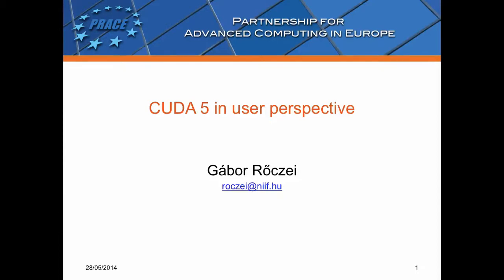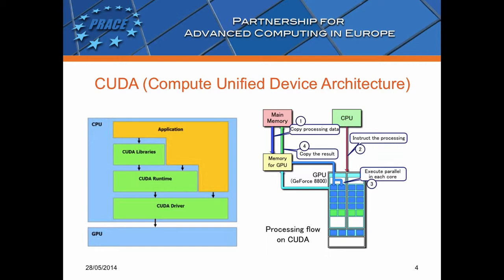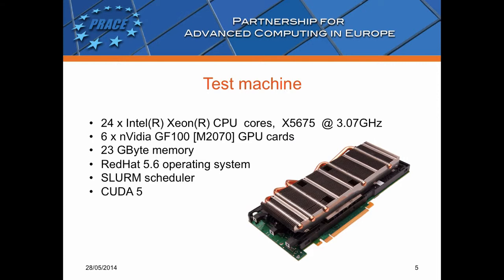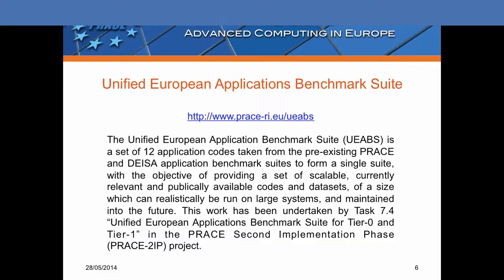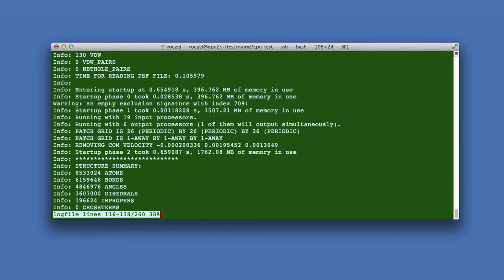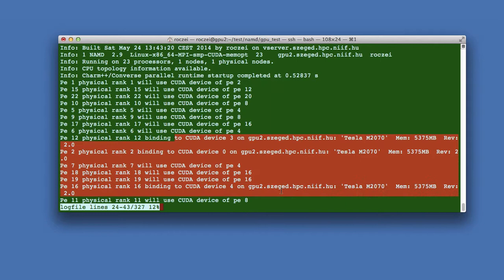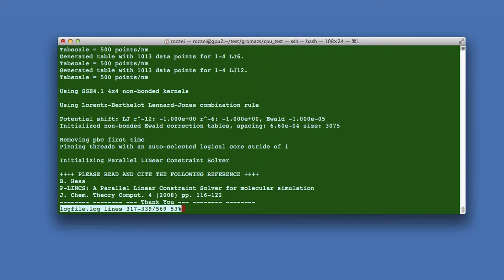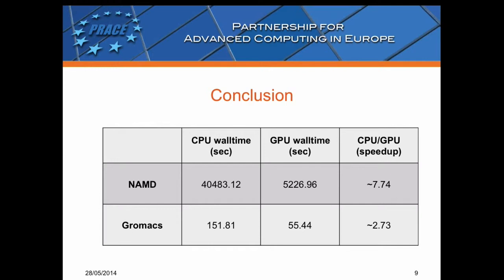CUDA 5 in User Perspective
A PRACE training video tutorial on CUDA 5 in User Perspective, prepared by NIIF (Hungary).

To download the slides of the video please visit the following PRACE Training Portal webpage: